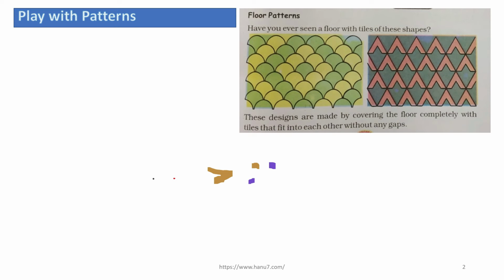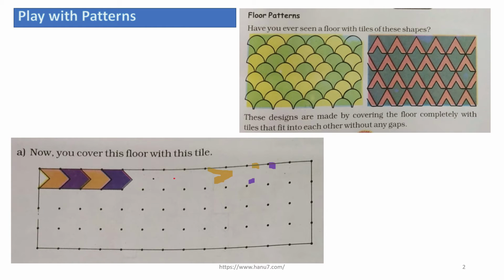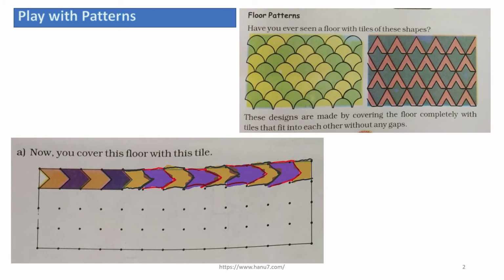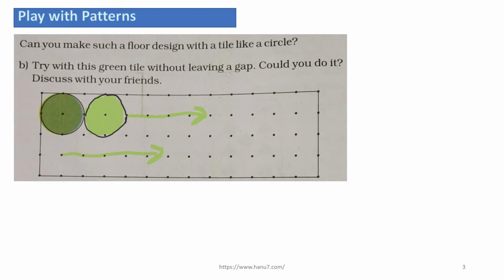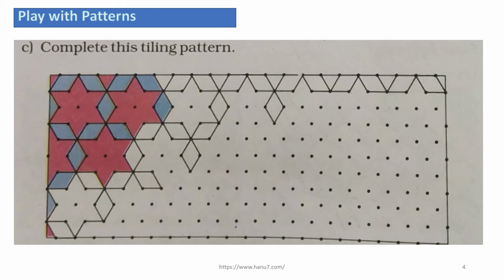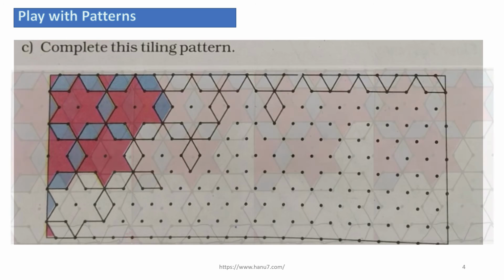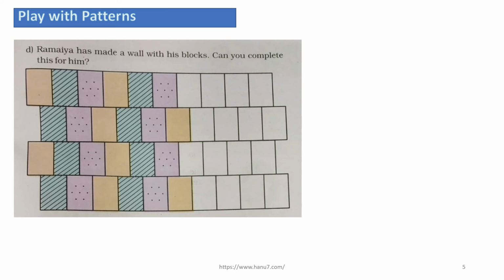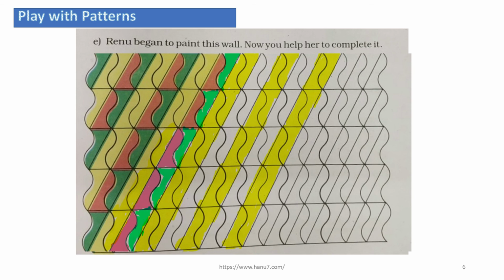NCERT MATH 4 Chapter 10 Part 4| CBSE | HANU7